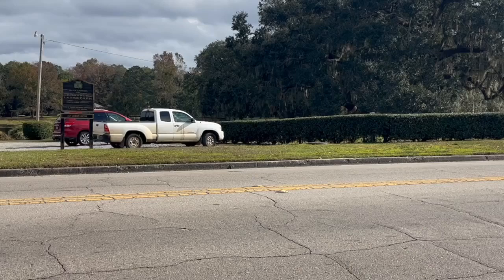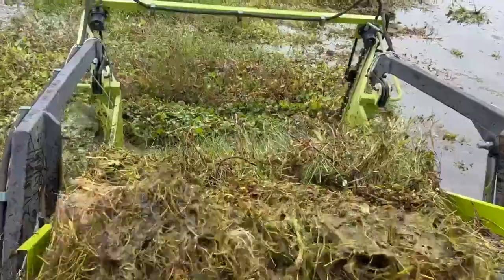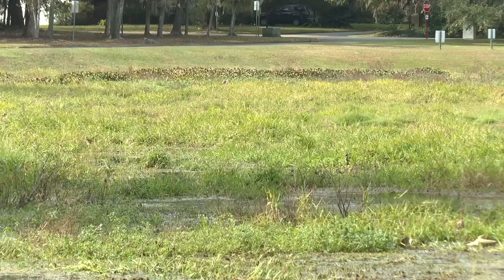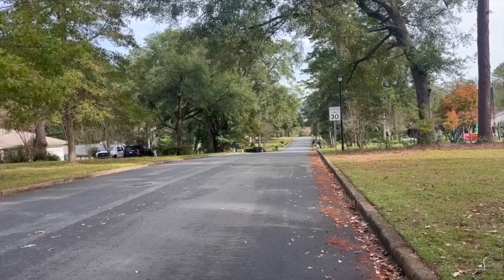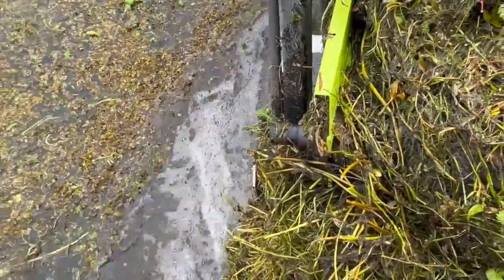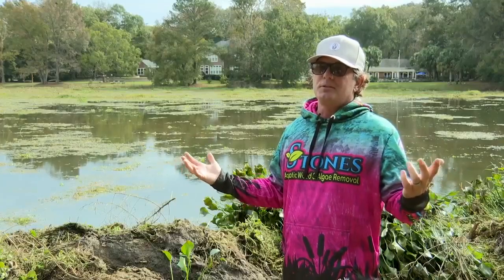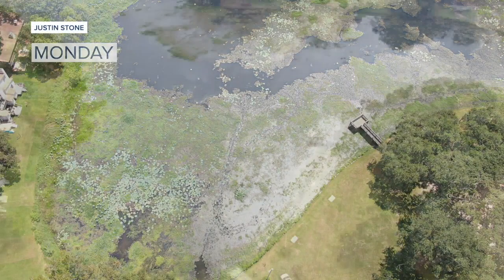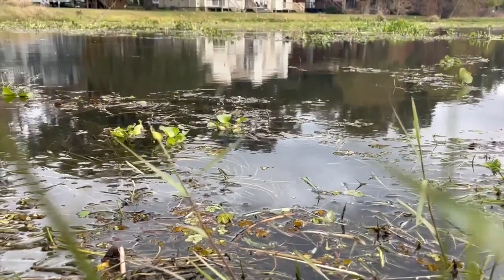"Thank goodness:" Over one million pounds of vegetation pulled out of Lake Killarney